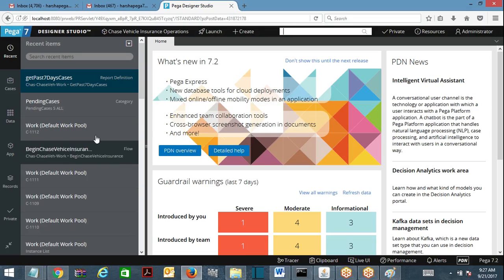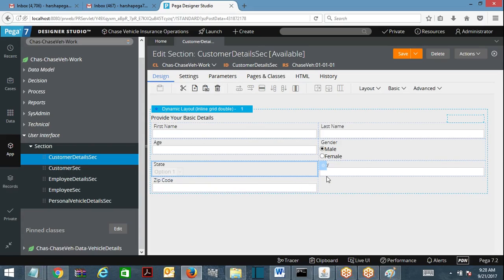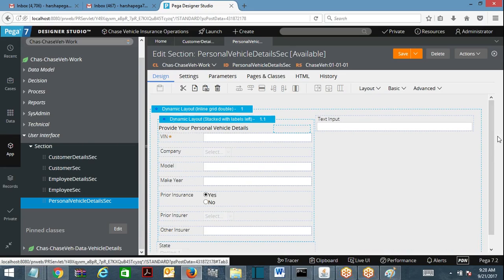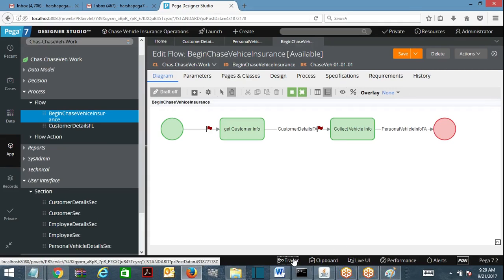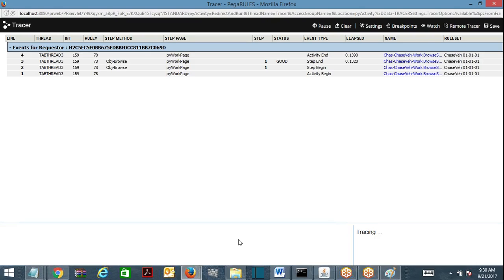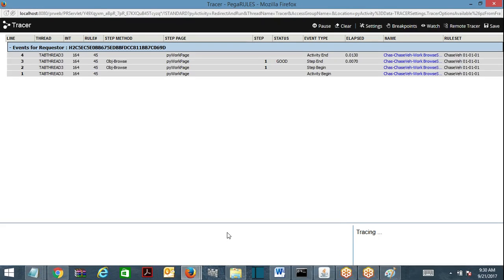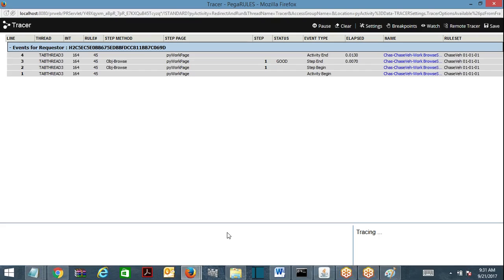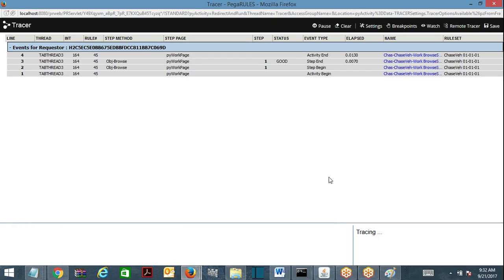What is Data Page in Pega? -For Pega Training Please Call /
This video Explains about Data Page in Pega PRPC.

Also clearly explains scopes of Data page like Thread , Requester and Node Level Scopes of Data Page.